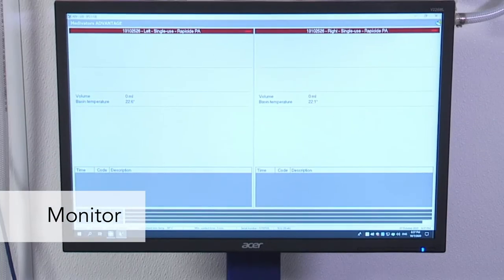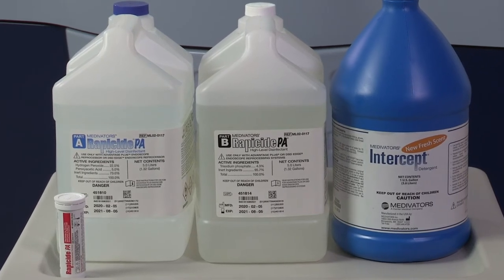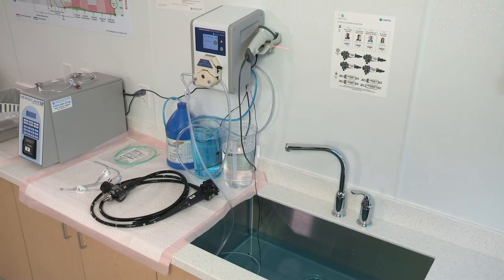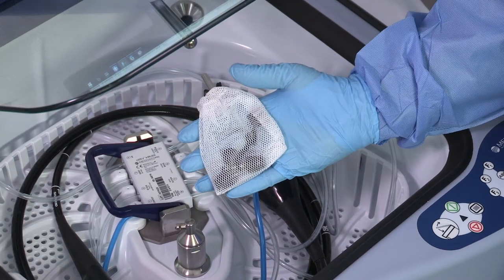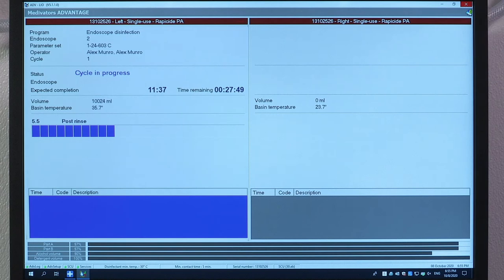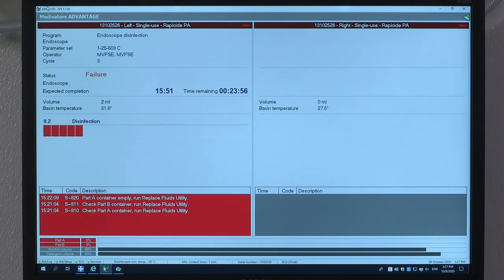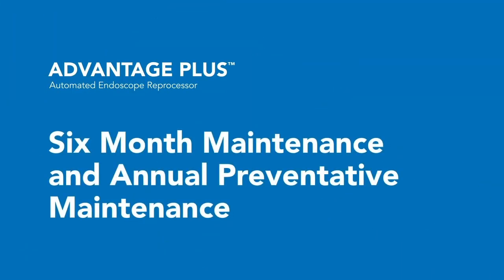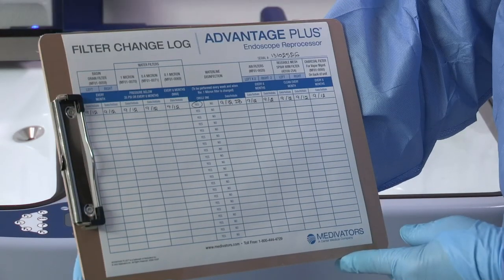ADVANTAGE PLUS™ Reprocessor In-Service Video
This video provides an overview of the in-servicing provided for the ADVANTAGE PLUS™ Reprocessor. Topics include components, daily startup, endoscope preparation, placement and attachment, operation, loading fluids, test strip quality control, maintenance, powering down and troubleshooting.